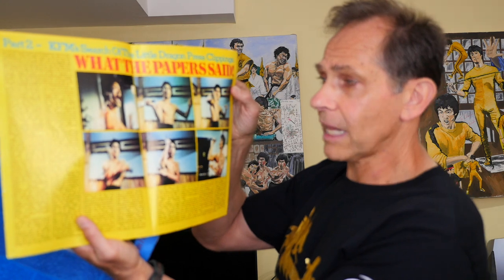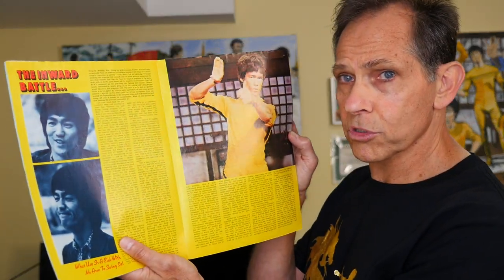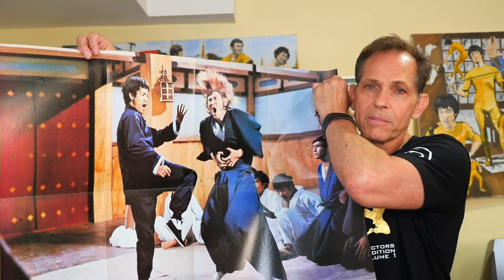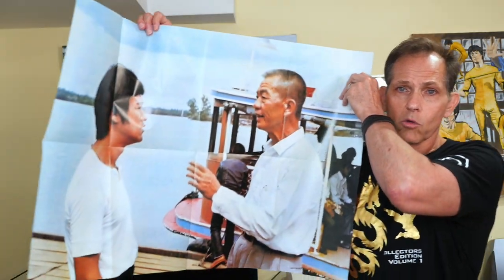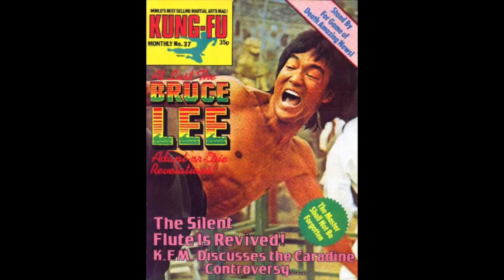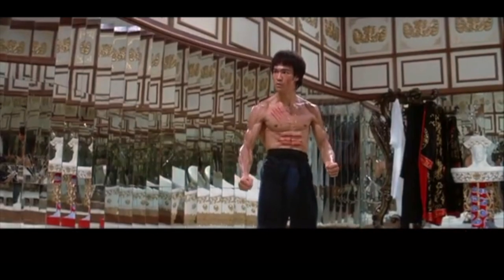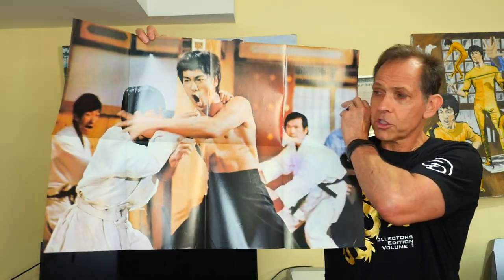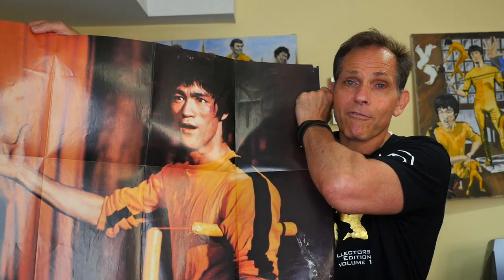BRUCE LEE Kung Fu Monthly Poster Magazines Part 4 | United Kingdom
Charles Damiano, Bruce Lee Collector and fan features his Bruce Lee Kung Fu Monthly Poster magazines put out in United Kingdom in 1973!  Charles displays the Bruce Lee Posters inside each magazine, as he reviews issues #31- #40 of the 79 issue United Kingdom Bruce Lee Poster Magazine set in this Part 4 Bruce Lee episode! Special Bruce Lee Enter the Dragon bonus fight footage included!

Click LINKS below to purchase the BEST Bruce Lee Statues and Books:
• Blitzway Bruce Lee NEW Tribute WOTD Statue
• Bruce Lee: Game of Death 1/4 scale Figure
• The Tao of Jeet Kune Do
• Bruce Lee The Chan Yuk collection (Hard cover)
• Bruce Lee Enter the Dragon Photo Collection Volume 1
• Bruce Lee Enter the Dragon Photo Collection Volume 2

Click links below for BEST BRUCE LEE Blu-Ray DVD’s By Shout and GOD and ETD items:
*Game of Death Yellow Costume Jumpsuit
*Enter the Dragon 40th anniversary DVD Collector’s Edition

United Kingdom Bruce Lee Kung Fu Monthly Poster Magazines: Issues #31- #40
0:00 Introduction
1:16 Bruce Lee KFM Poster Magazine #31
3:06 Bruce Lee KFM Poster Magazine #33
4:22 Bruce Lee KFM Poster Magazine #34
6:00 Bruce Lee KFM Poster Magazine #35
7:31 Bruce Lee KFM Poster Magazine #36
8:36 Bruce Lee KFM Poster Magazine #37
10:01 Bruce Lee KFM Poster Magazine #38
11:12 Bruce Lee KFM Poster Magazine #39
12:28 Bruce Lee KFM Poster Magazine #40

Film credits:
Short Bruce Lee clips from Enter the Dragon
Short Bruce Lee footage from Game of Death
Short Bruce Lee footage from Chinese Connection
Short Bruce Lee clip from Fist of Fury